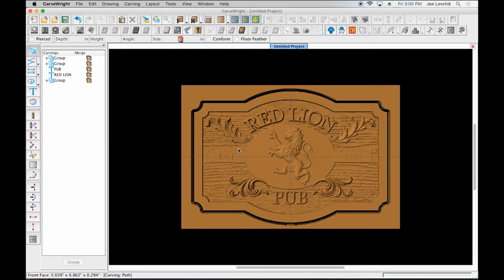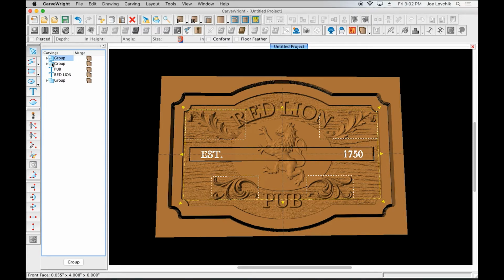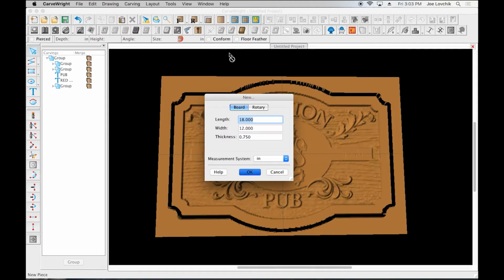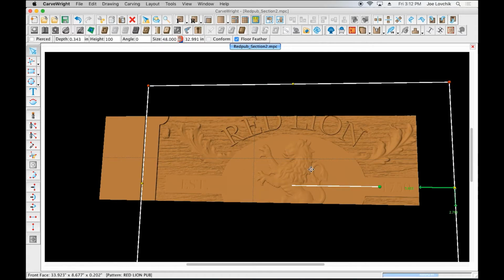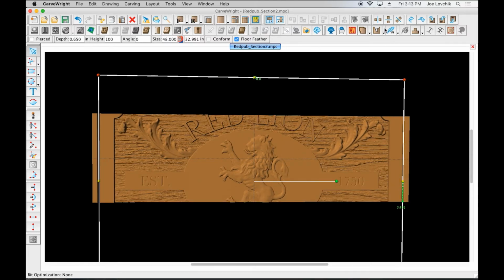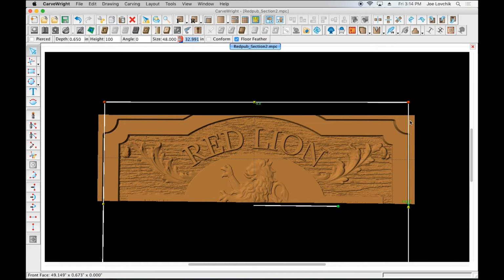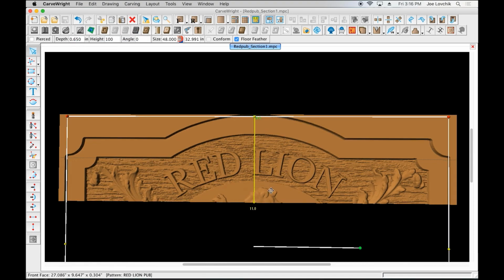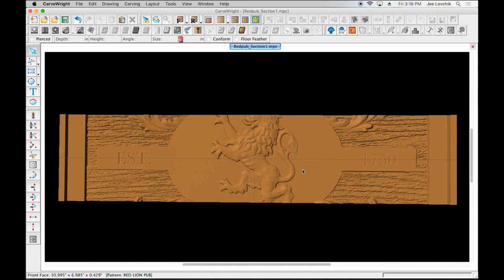Tutorial 6.2 - Large Tiled Sign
Enlarging a design to carve as multiple pieces.